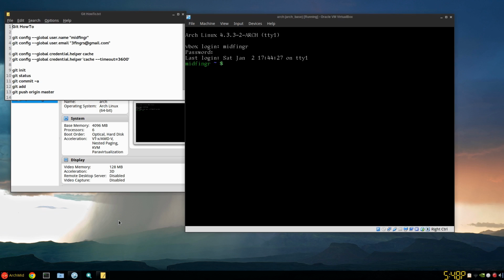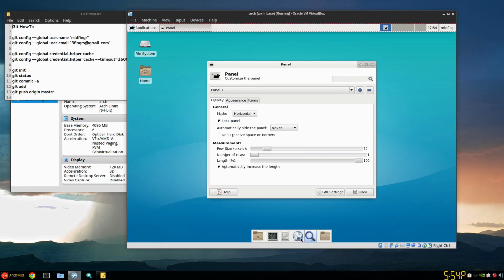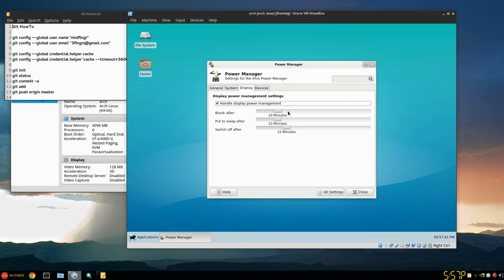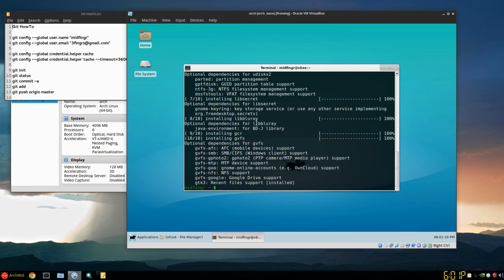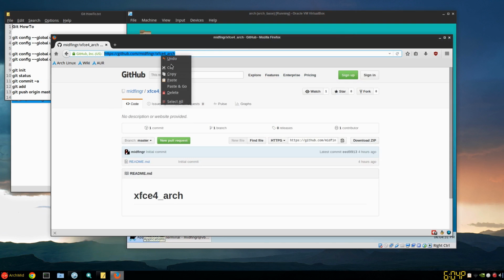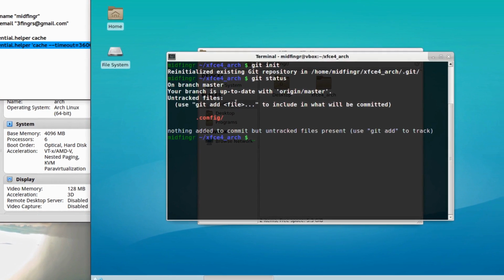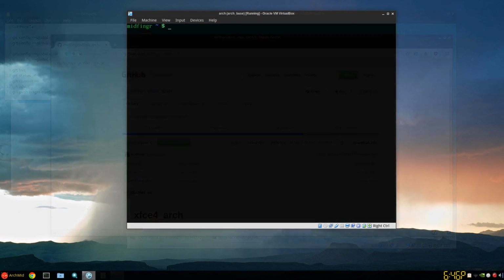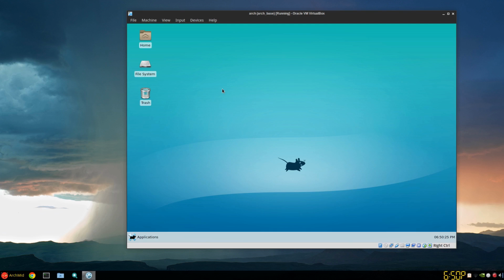Git Clone Xfce Redux